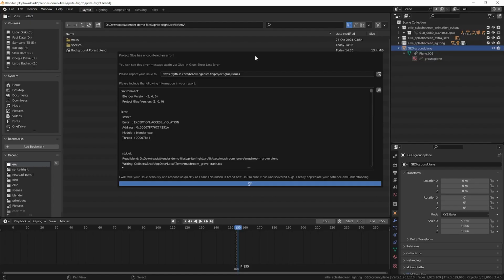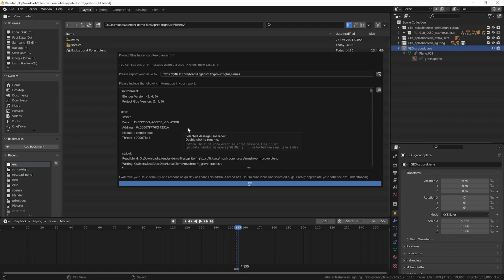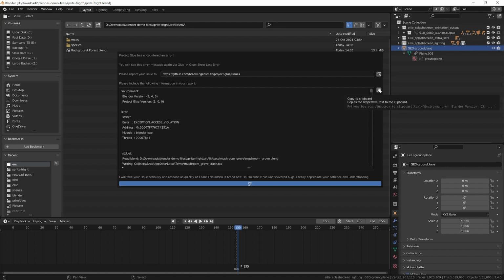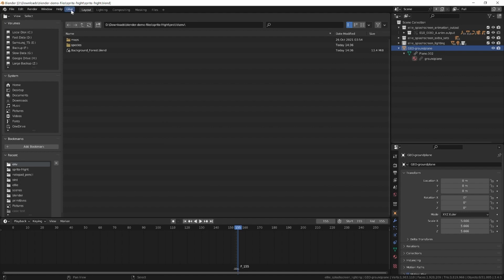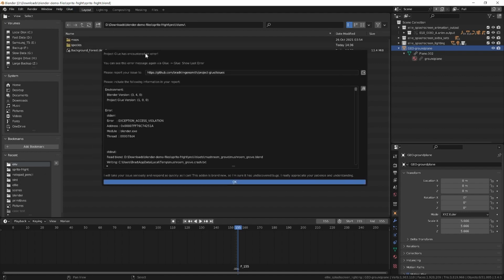Errors and Bug Reporting - Blender Project Glue Addon